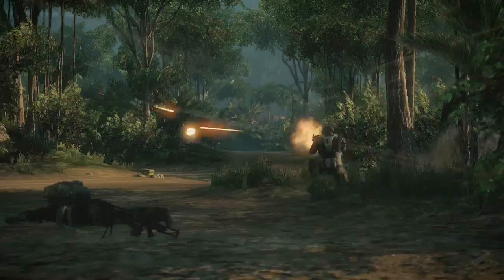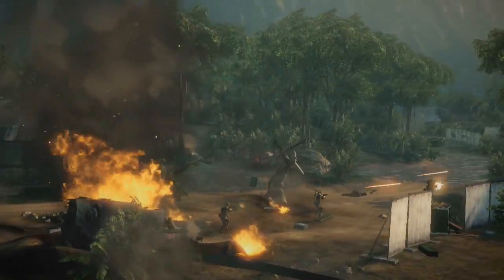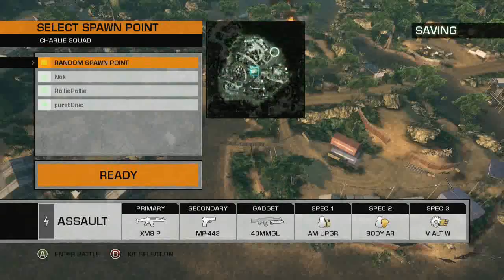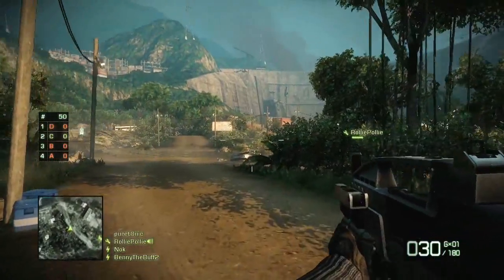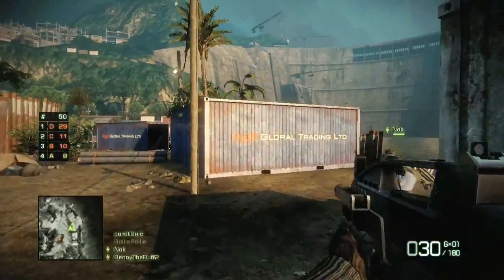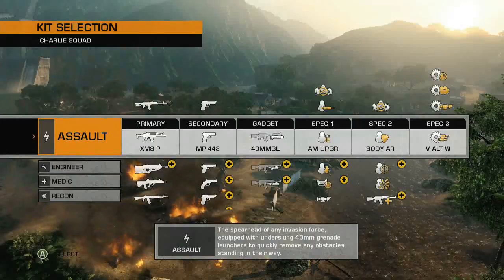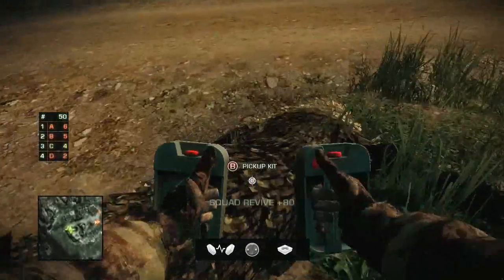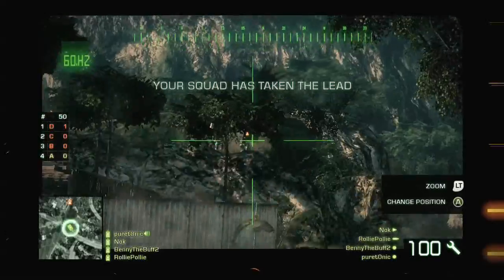Battlefield: Bad Company 2 'Squad Deathmatch Walkthrough' TRUE-HD QUALITY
Remember to click the HD button
A producer overview of how to play Squad Deathmatch on a new map in this team-based FPS.
Platforms: Playstation 3, Xbox 360 & PC
Published by: Electronic Arts
Developed by: Digital Illusions CE (DICE)
Genre: First-Person Shooter
Release Date:
US: March 2, 2010
Europe: March 5, 2010
Australia: March 11, 2010